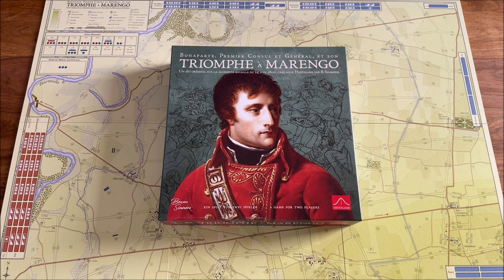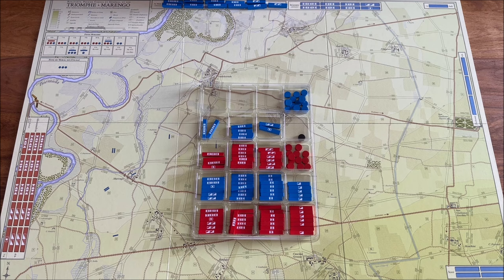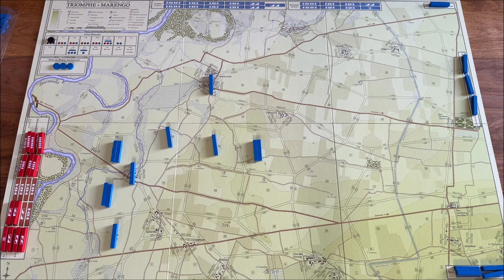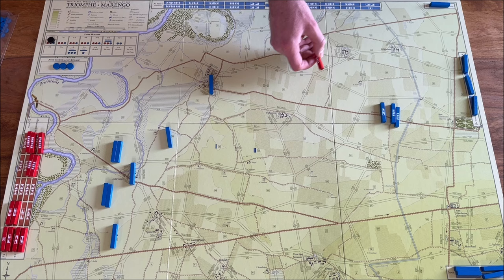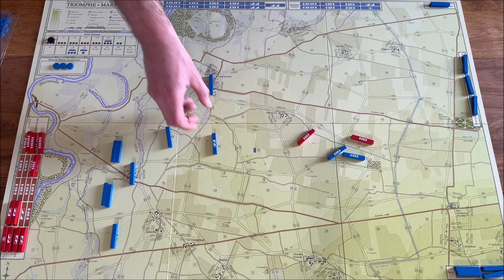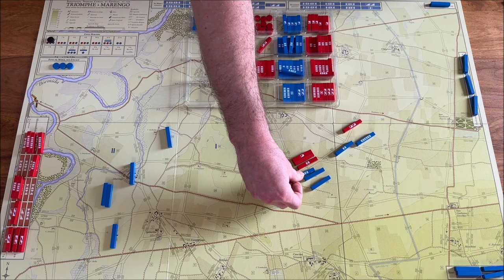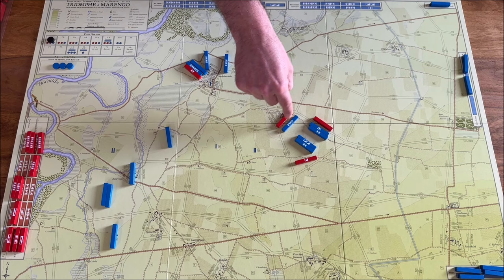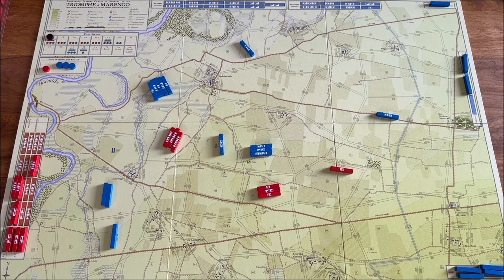How To Play Triomphe à Marengo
Fantastic intro clip to this material thanks to Dan Pancaldi (@NoEnemiesHere )